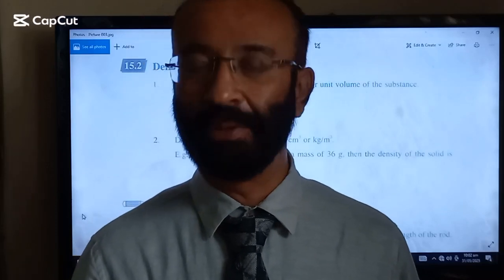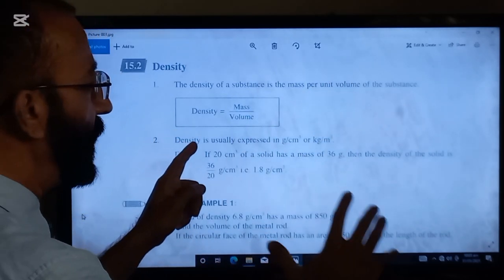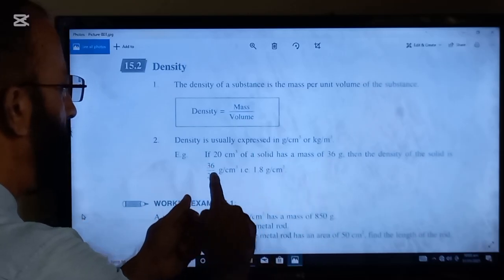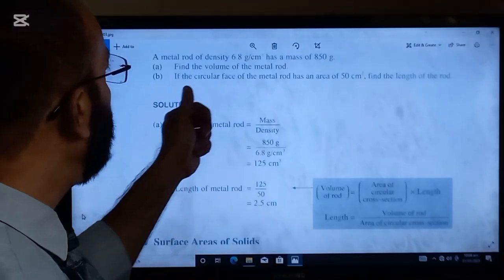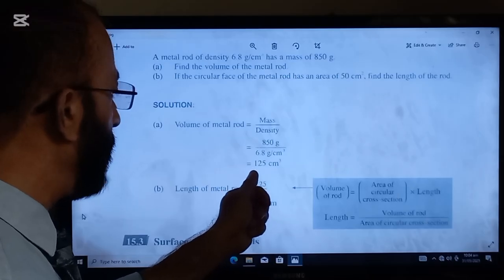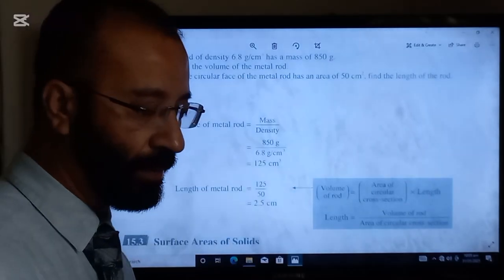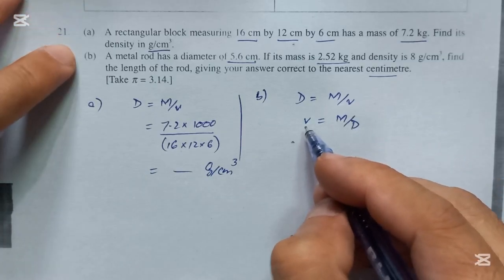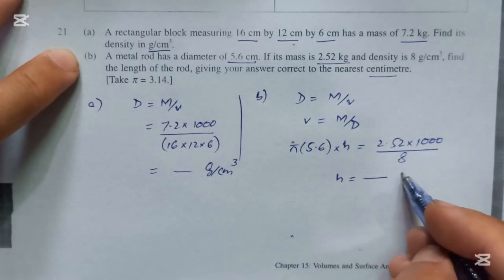O Level/Mathematics/Density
This lecture will thoroughly cover the topic 'Density' in Mathematics, O Level Syllabus.